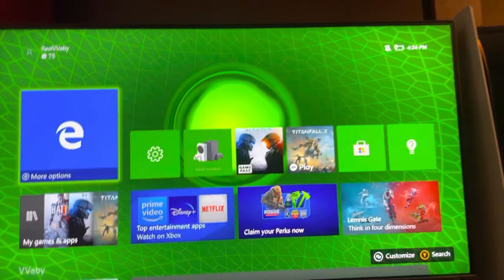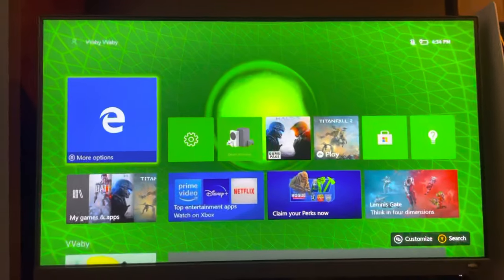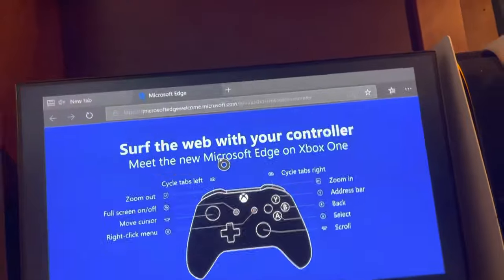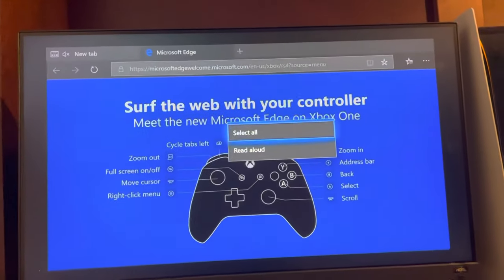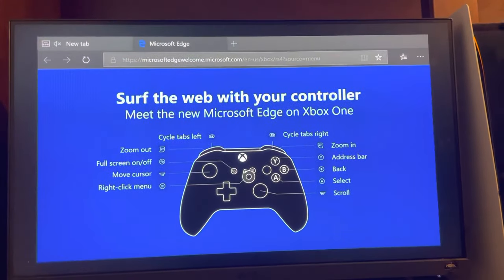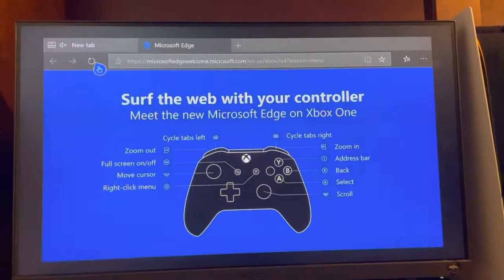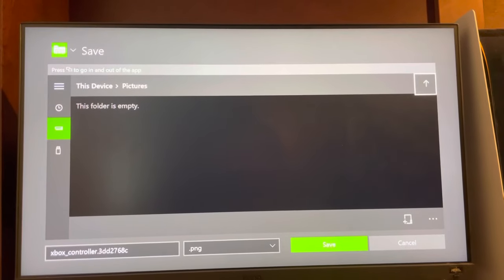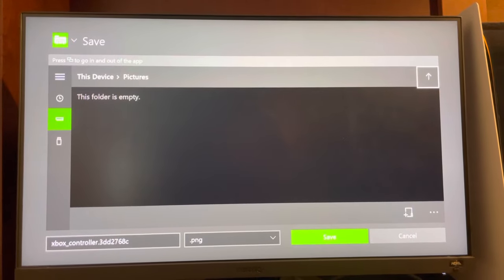Xbox Series X/S: How to Save Picture to Console in Internet Web Browser Tutorial! (Microsoft Edge)